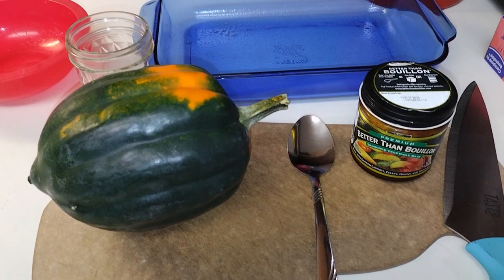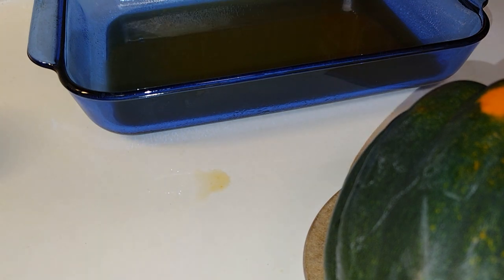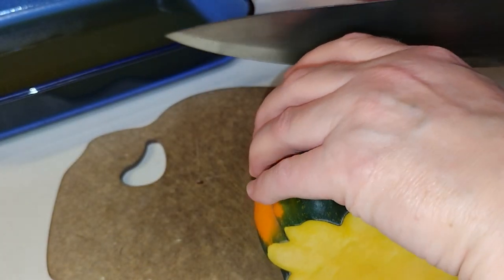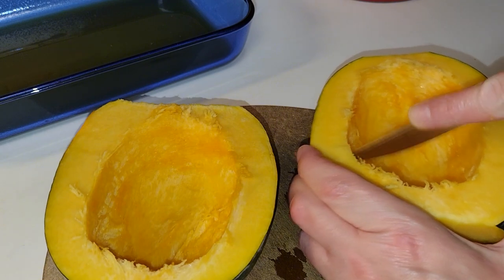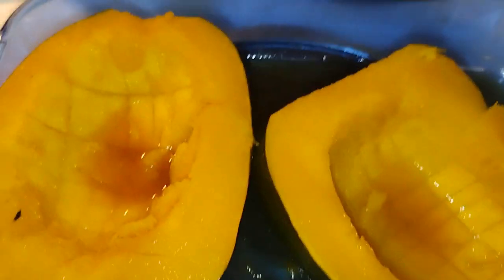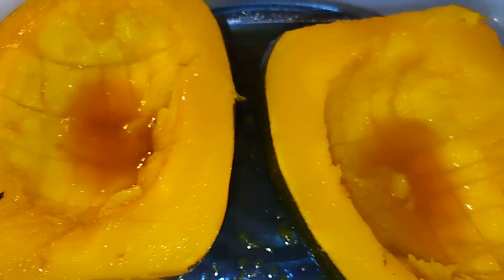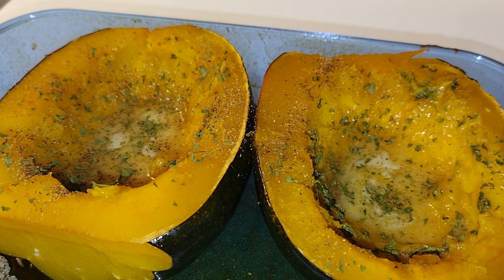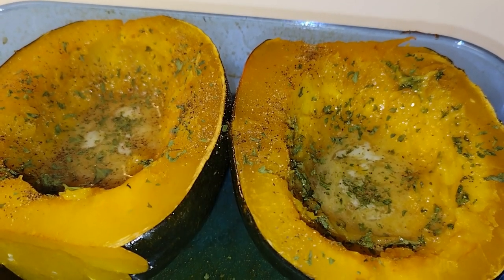Baked Acorn Squash Recipe